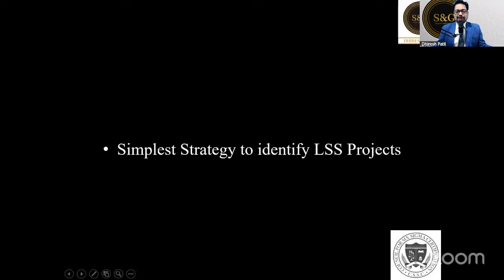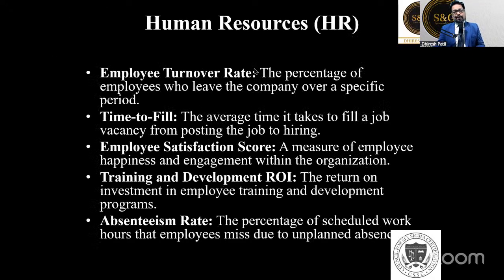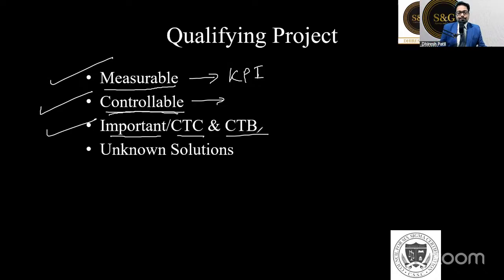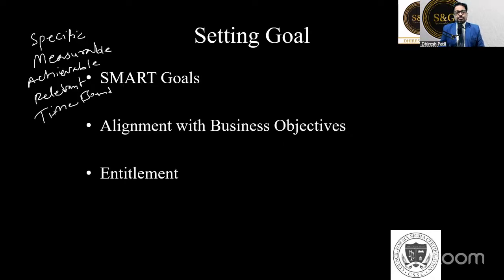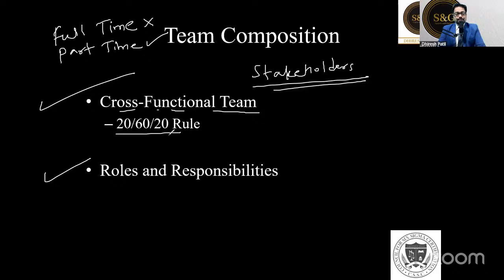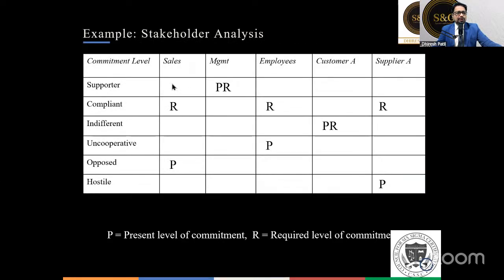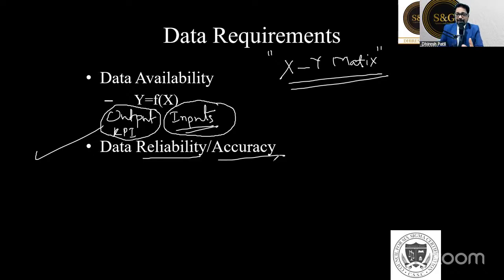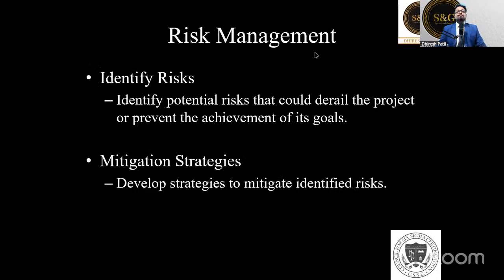Crafting the Perfect Lean Six Sigma Project